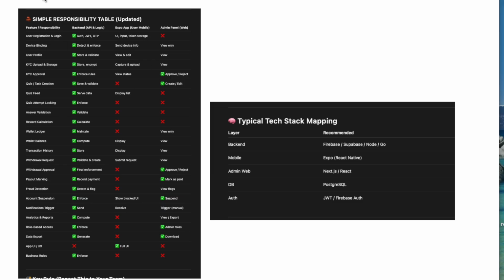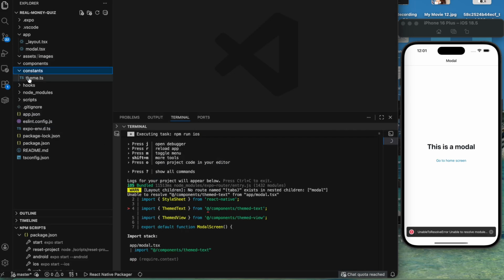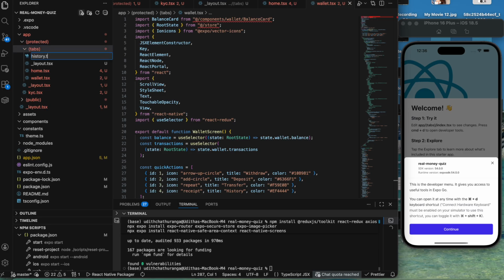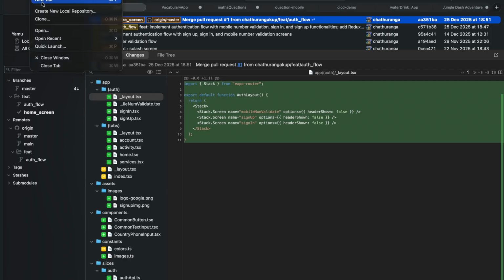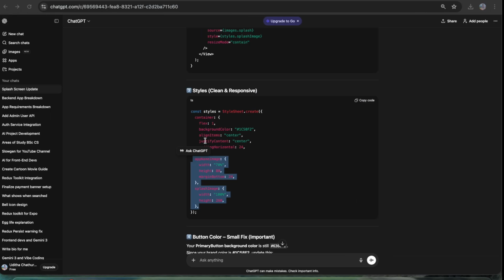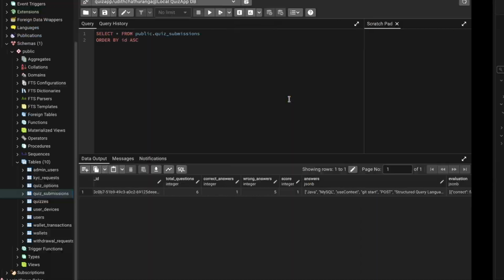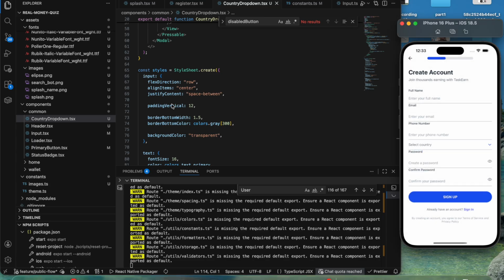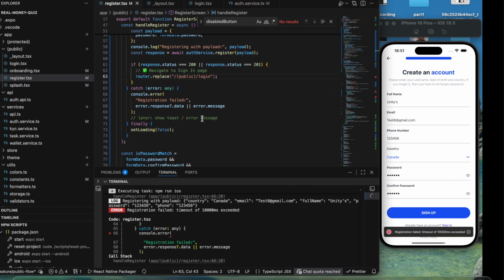Built a $1000 Mobile App in 3 Days 🚀 | Expo Splash & Register Screens (Part 2)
In this video, I continue my “Build a $1000 App in 3 Days” series.
This is Part 2, where I focus on mobile app development using Expo and React Native.

🔹 What’s covered in this video:

Setting up an Expo React Native project

Designing and implementing the Splash Screen

Building a clean and functional Register Screen

Integrating the Register API that was developed in Part 1 (Backend Development)

Using ChatGPT & AI tools to speed up development

Best practices for authentication UI in React Native

🔹 Tech Stack Used:

Expo

React Native

React

AI tools (ChatGPT)

In Part 1, I built the complete backend and APIs.
In this video, we connect that backend to a real mobile app and start shaping the user experience.

If you’re learning React Native, Expo, or want to see how to build real-world apps fast using AI, this series is for you.